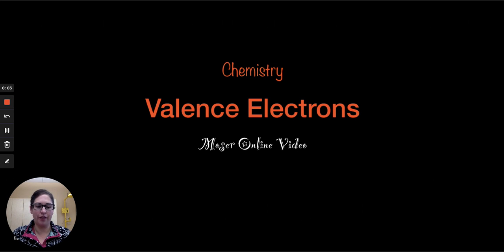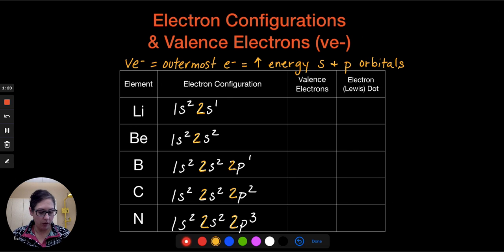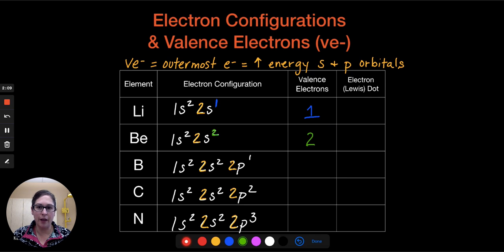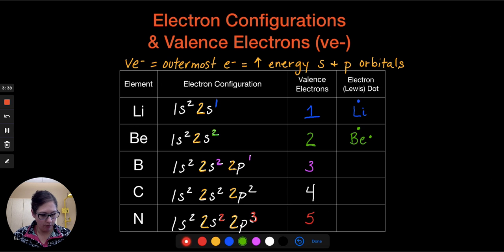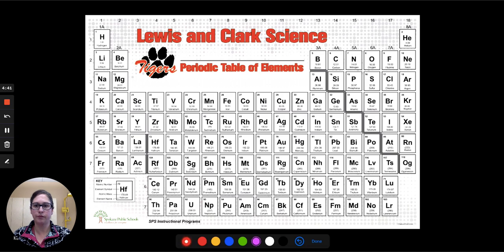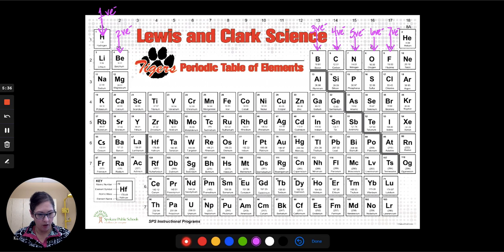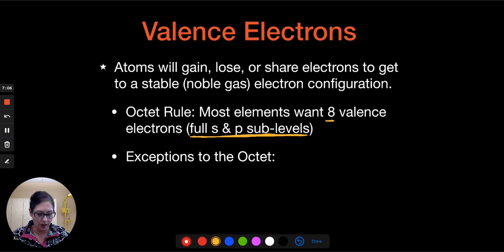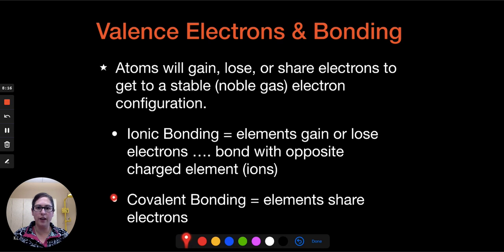Valence Electrons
Chemistry